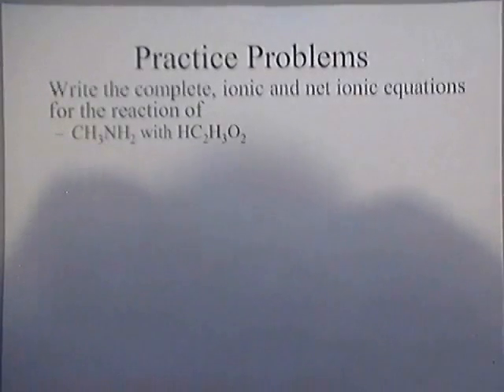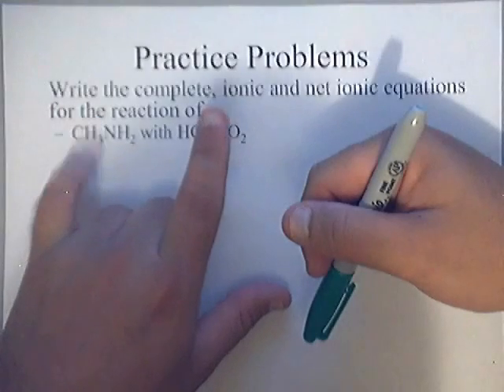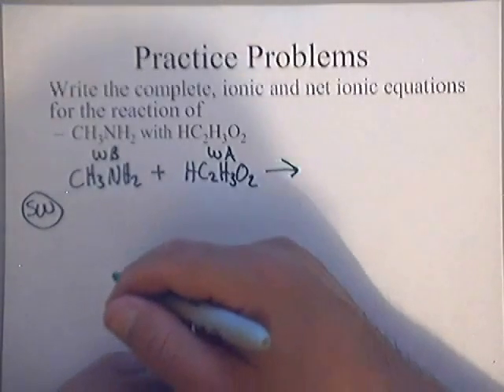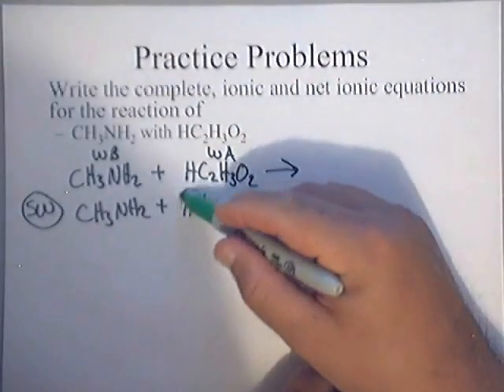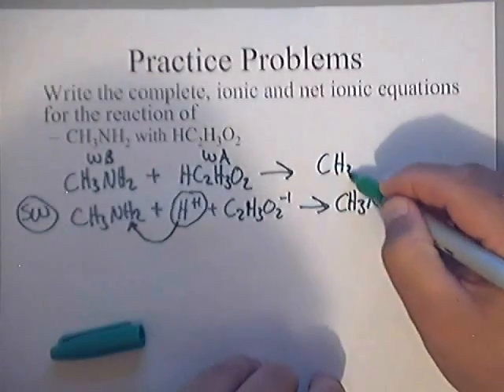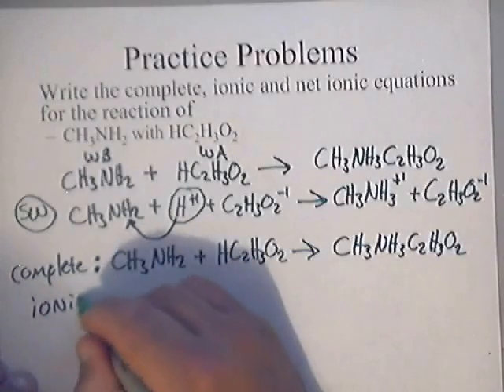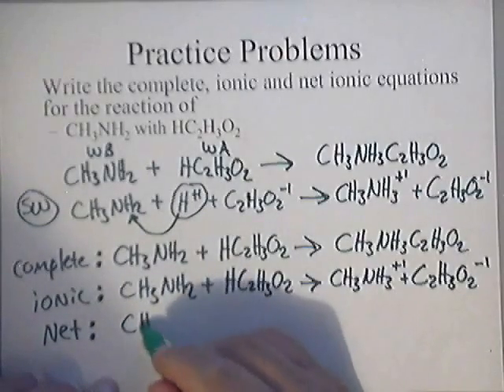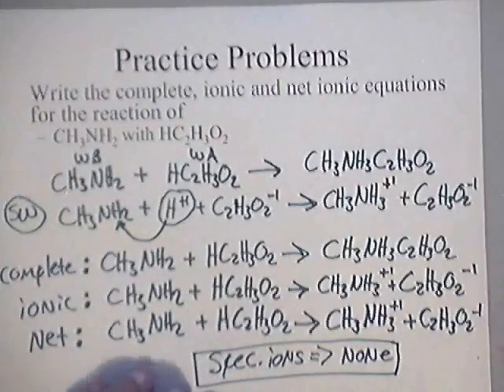Neutralization Reaction Practice Problem #4 | Acid Base Reactions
Neutralization Reaction Practice Problem #4 | Acid Base Reactions | Chemistry | Whitwell High School | UTC - University of Tennessee at Chattanooga Instructor/Professor: Johnny Cantrell